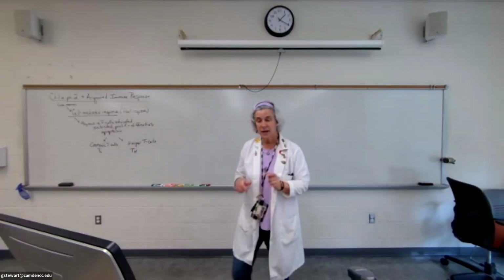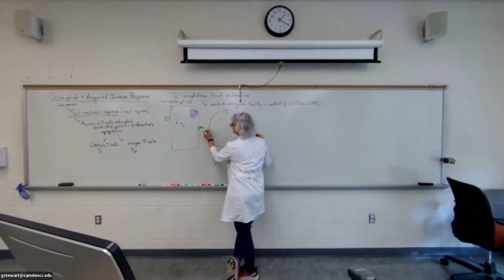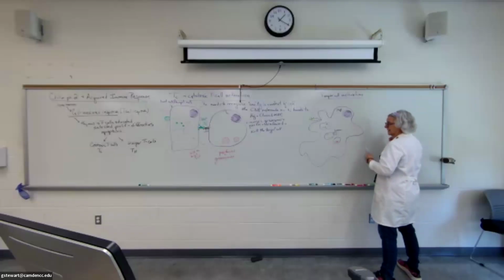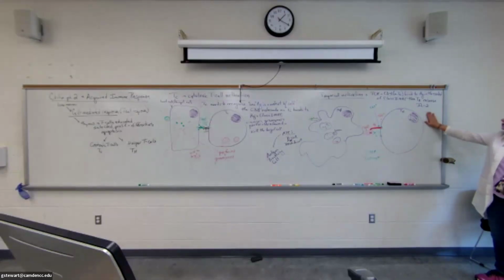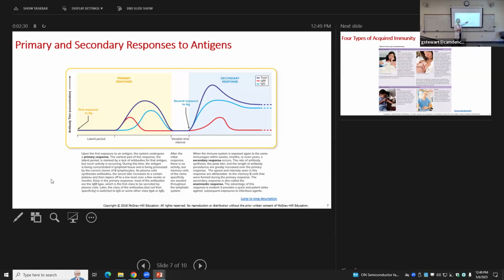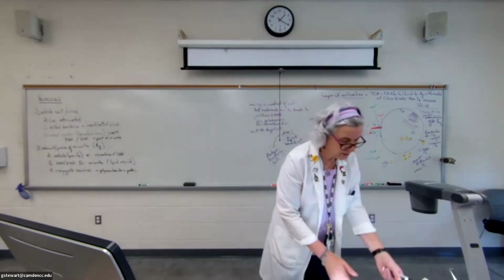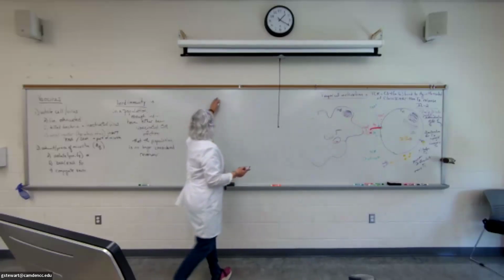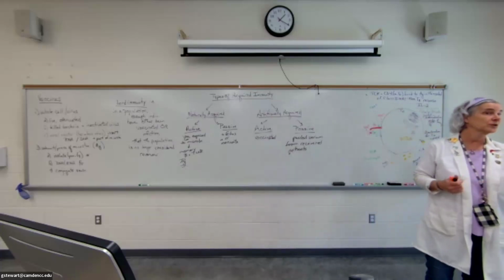BIO221- Ch 16 Acquired Immunity pt 2 SP25